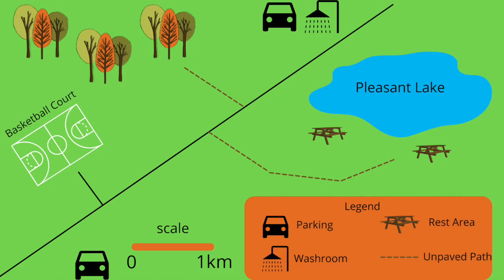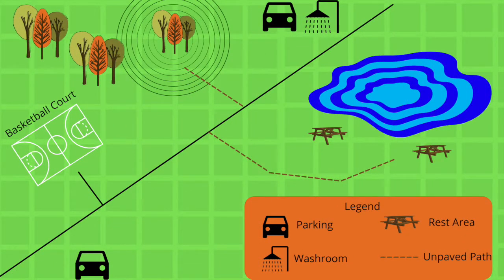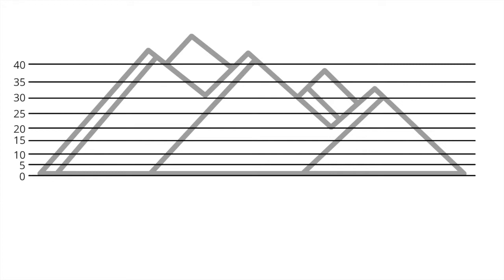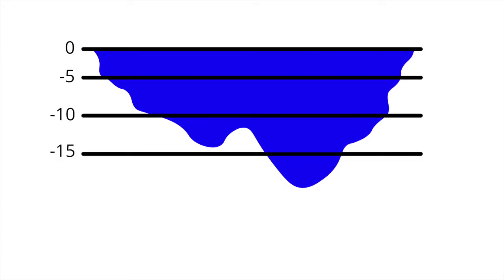Topographic Maps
In part two of our map series, we are going to learn how we can measure elevation and depth by using and reading Topographic Maps!